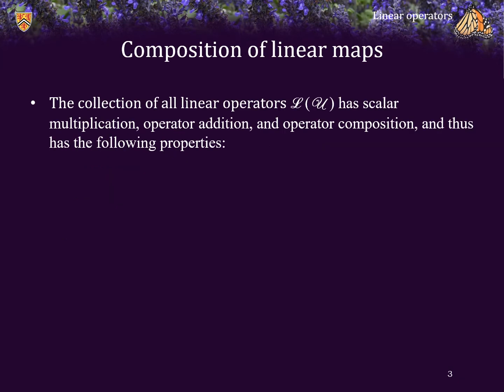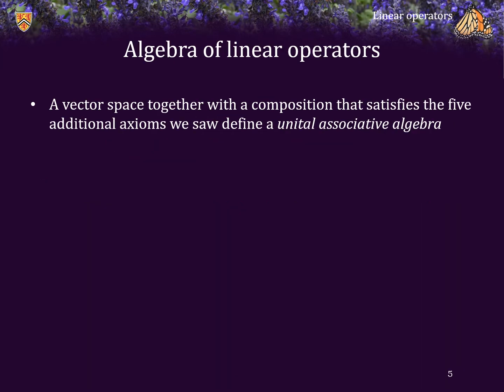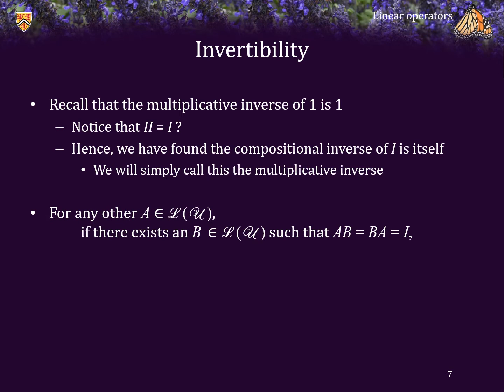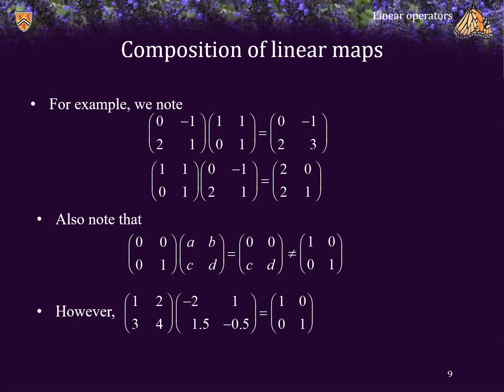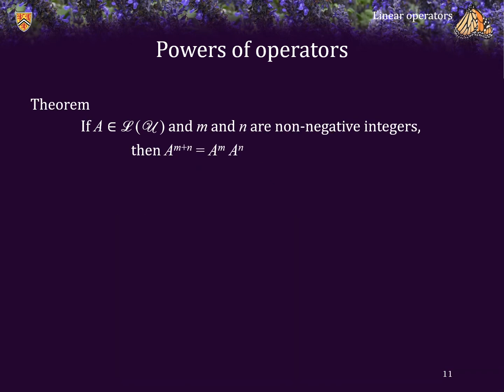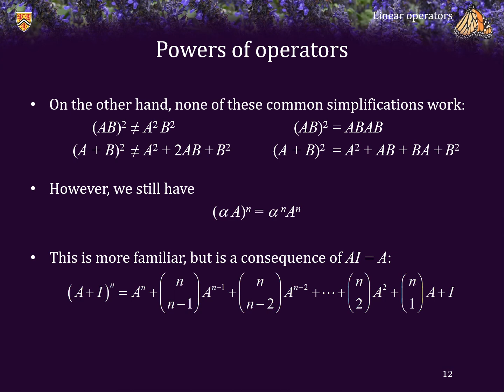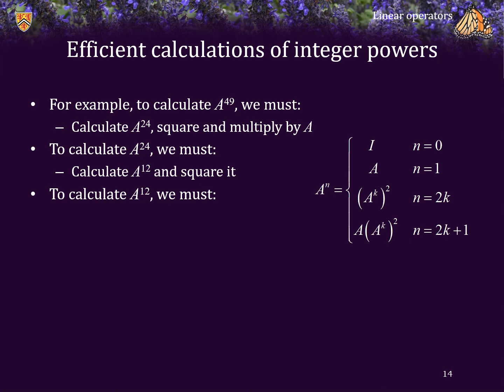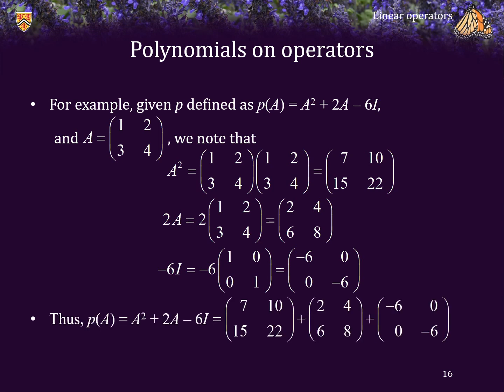8.10 Linear operators